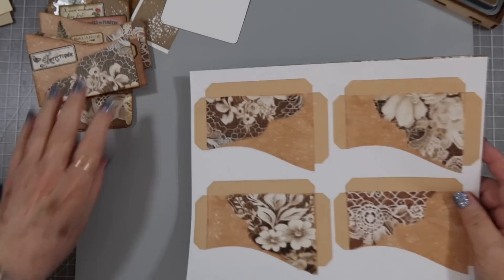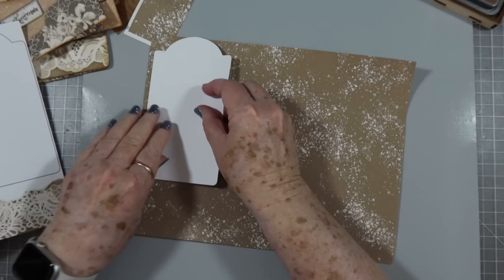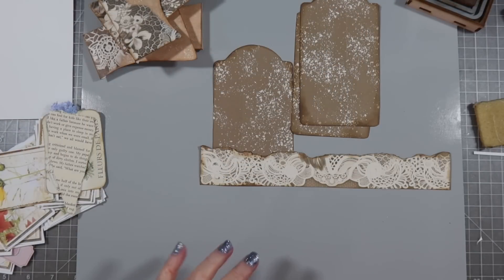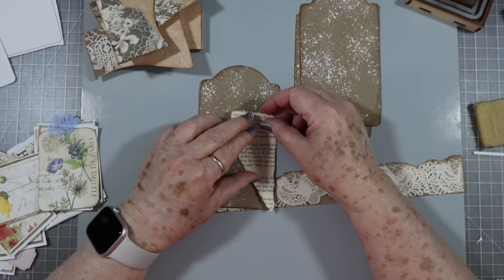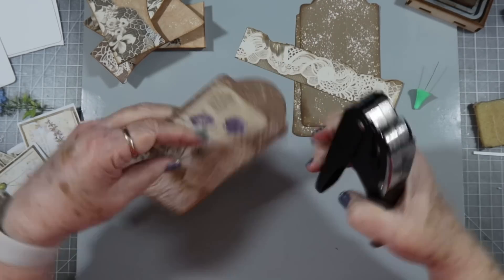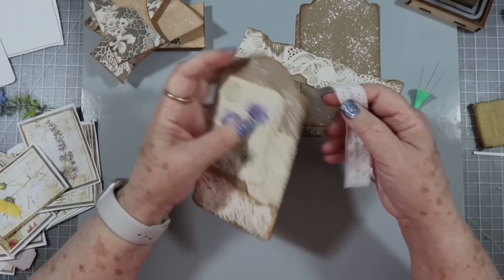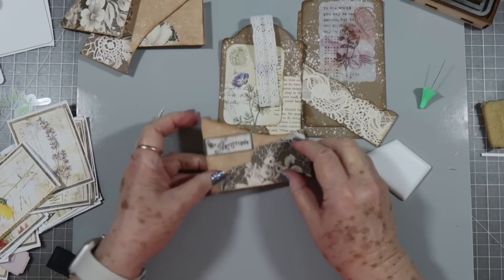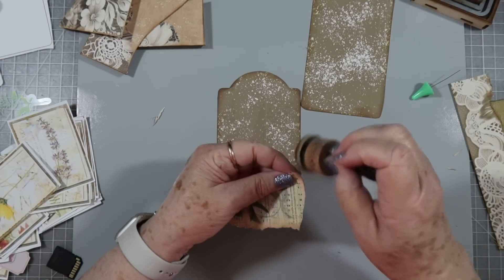IT'S 3 FOR ONE ~ FRIDAY FUN FREEBIES ~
We are working with our Friday Freebies today, making some beautiful tags and pockets. Don't forget that these freebies will coordinate with a digital collection we are working one. So hang onto them.

SWME Mailing Address:
5211 county road 1435